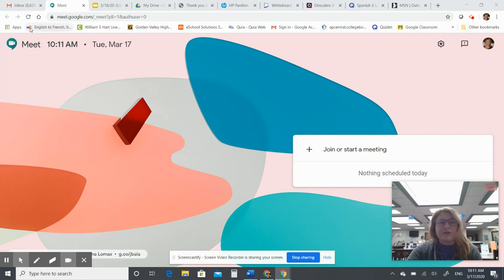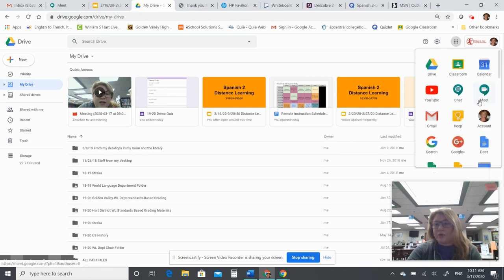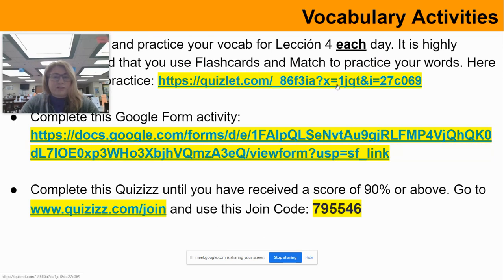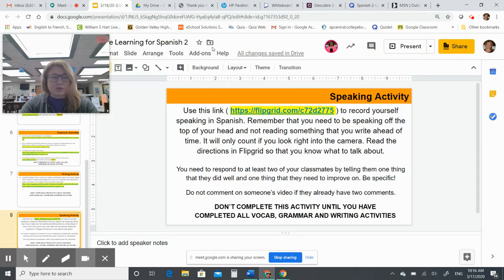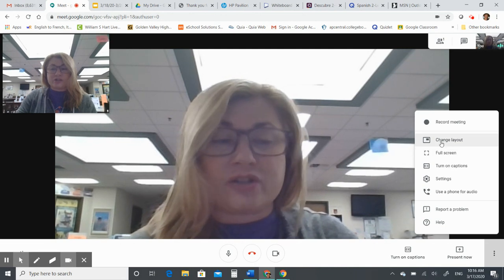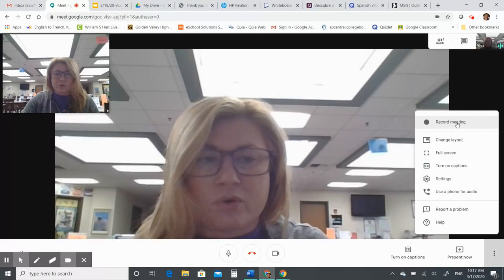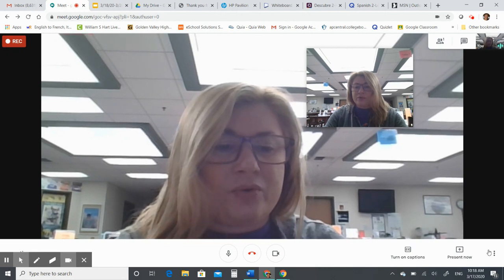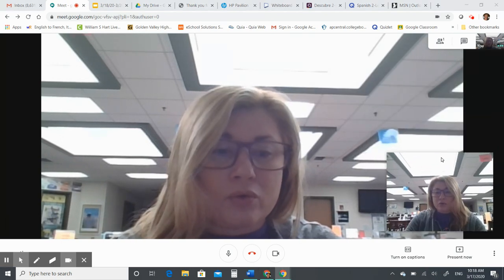Basics of Google Meet